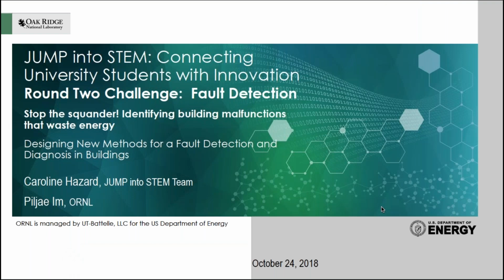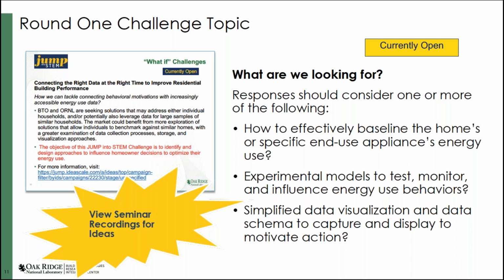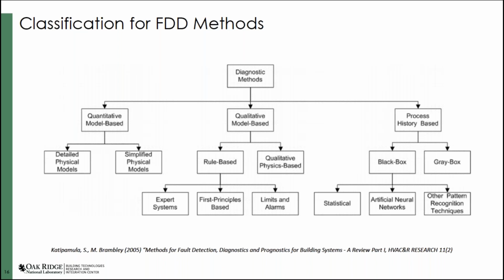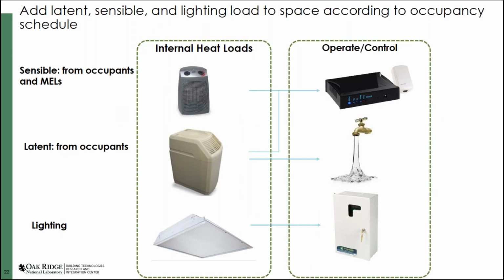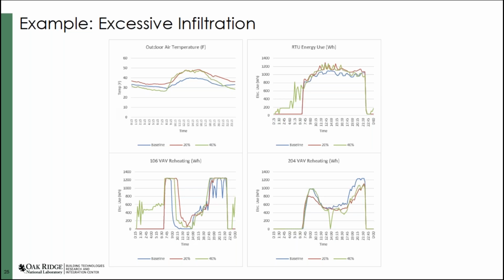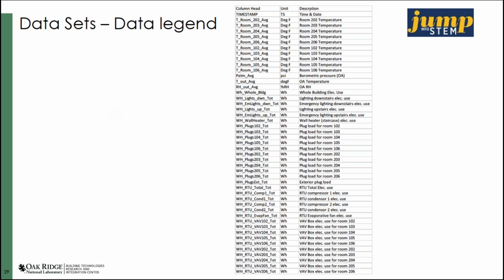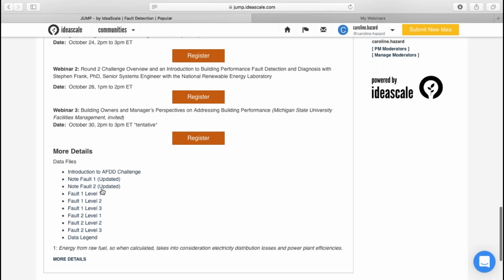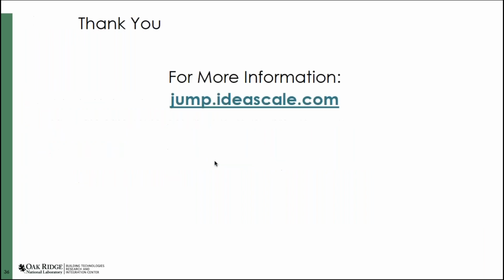Webinar 1: Designing Methods for Understanding Building Faults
Full title of webinar: Webinar 1: Designing Methods for Understanding Building Faults, Including an Examination of the Challenge Sample Data Sets